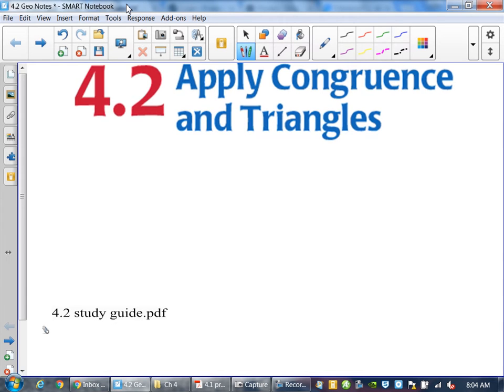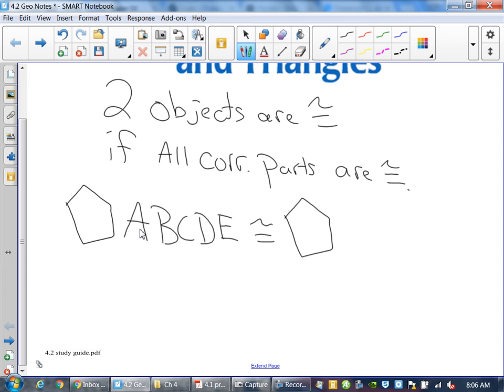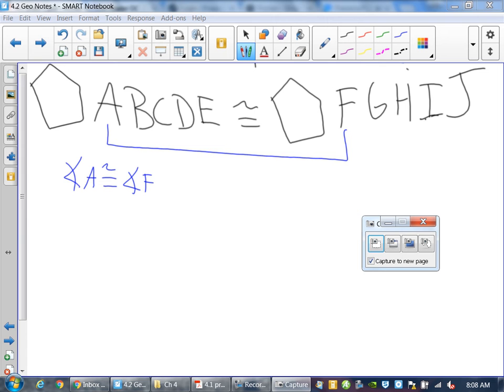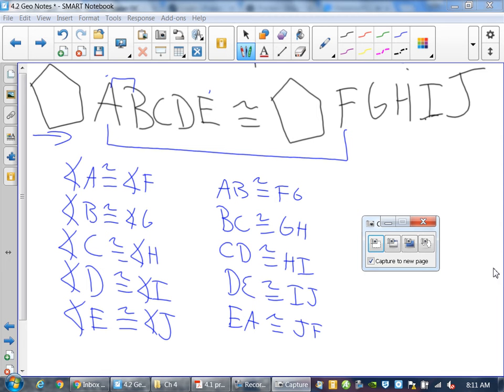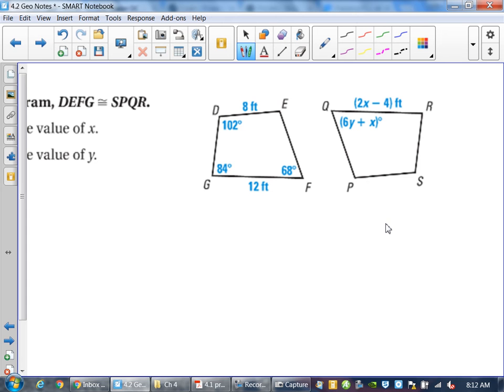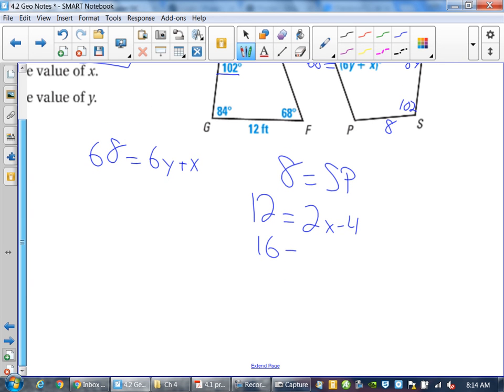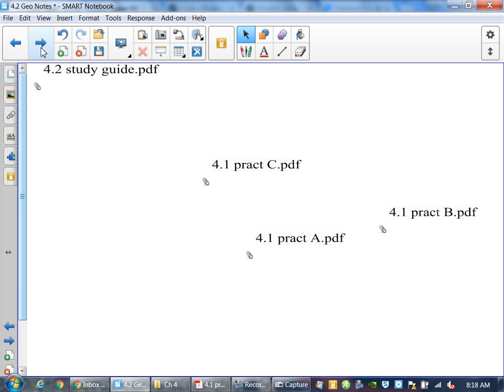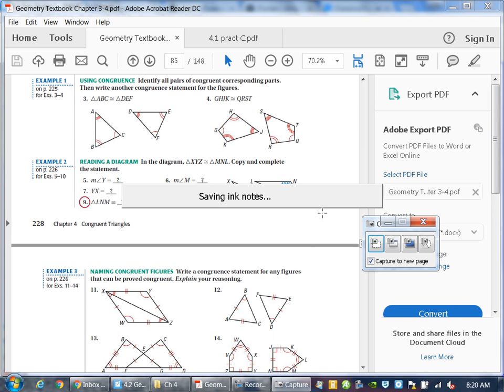November02 4 2 notes p1